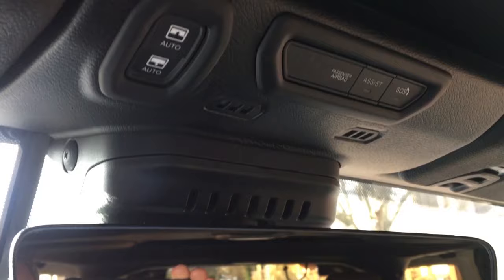Jeep Wrangler Sky One-Touch Power Roof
Testing the Jeep Wrangler's new Sky One-Touch Power Roof option